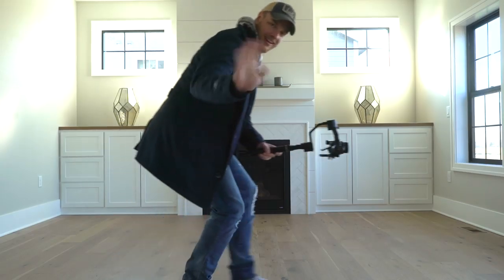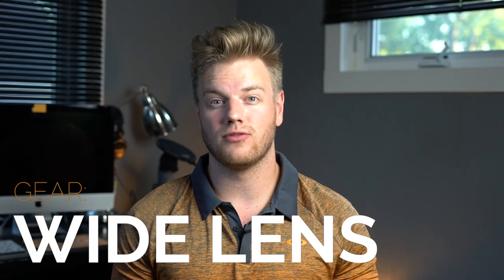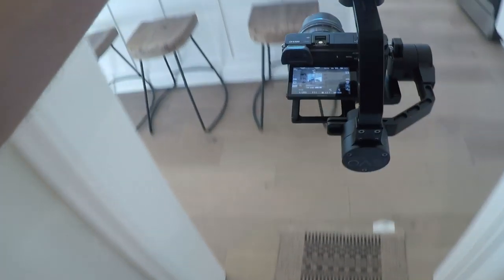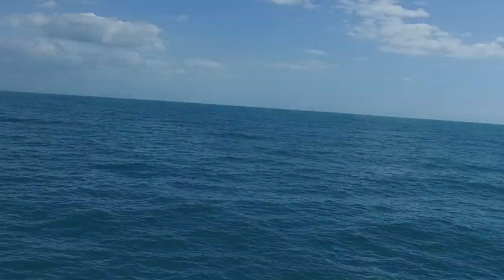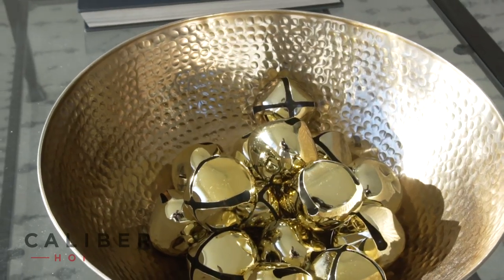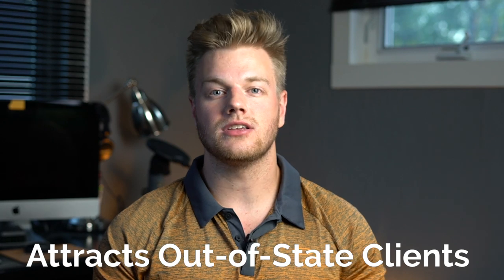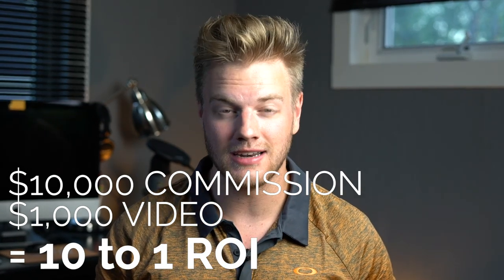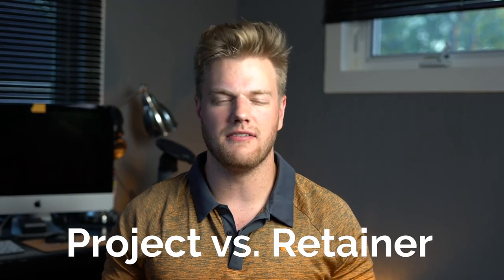Earn $10,000 a Month Shooting Real Estate Videography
Learn how to realistically earn $10,000 a month shooting real estate videography! The 4 step process is one that I have implemented for my own business and seen some amazing results. This training is a lesson within the videography business course I created called Solo Video Pro. For access to all of the trainings and sweet bonuses, join today!

⚙ Real Estate Laowa 12mm Lens

📽 Tool I use to get client feedback and turn edits faster - Wipster

⚙️ Gear Used to Make this Video:

🔸Lens that never leaves my camera - 28-70mm
🔸Cheapest Niffty 50 1.8
🔸The mamma jamma of mirrorless DSLRs - Sony A7sii
🔸Best inexpensive starter 4K camera for video - Sony A6300
🔸Solid 4K drone - DJI Phantom 4 Pro
🔸Best mirrorless gimbal for under $400 - EVO Rage Gimbal
🔸'Leave me alone' headphones - Bose Editing Headphones
🔸Affordable large retina display for editing - iMac for Editing
🔸Lav mic that works with an iPhone